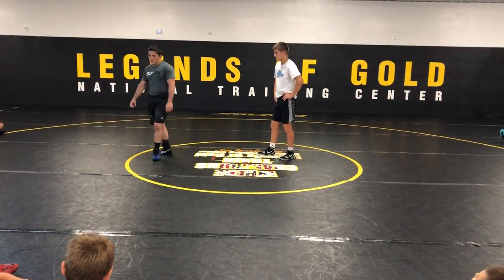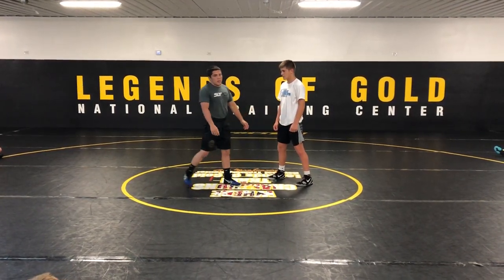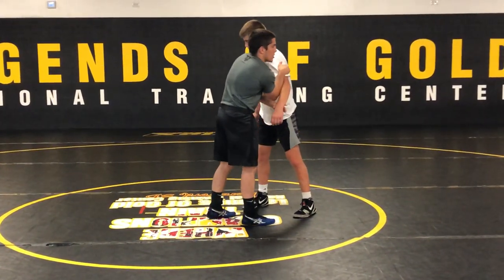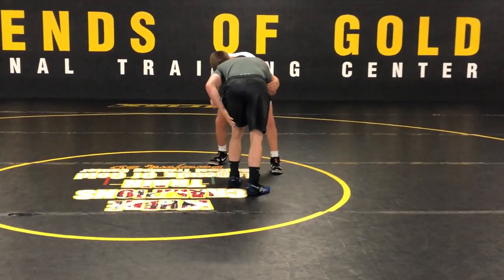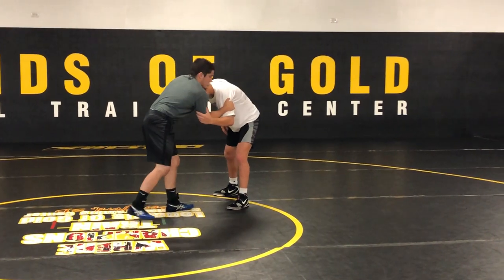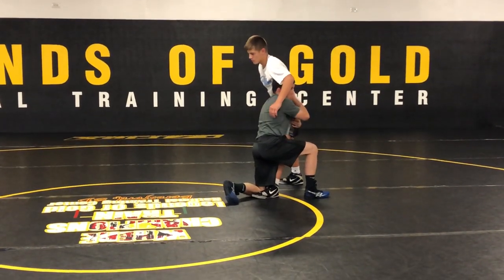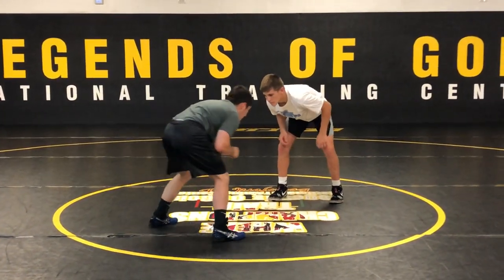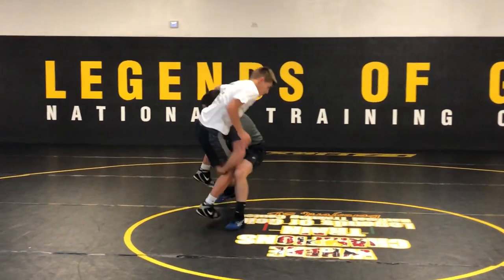Tomasello Lefty Hi-C